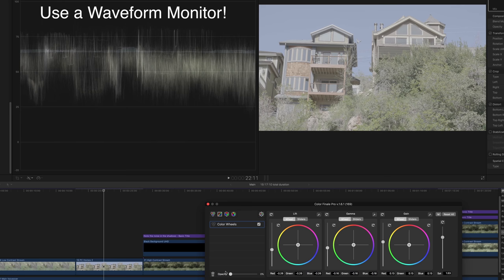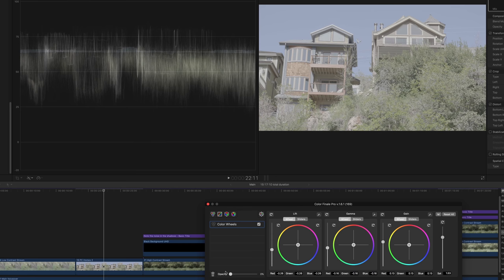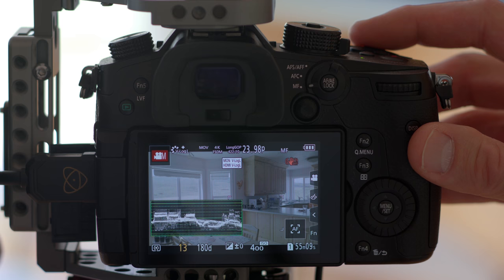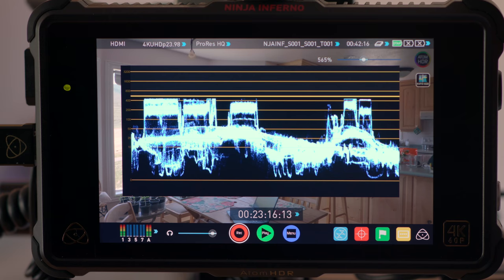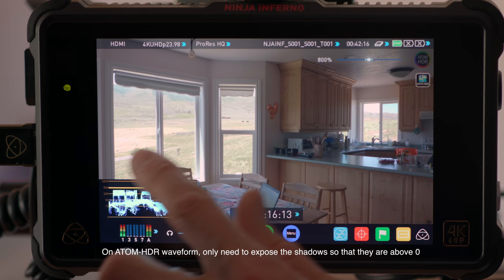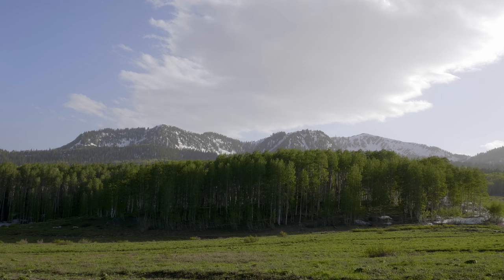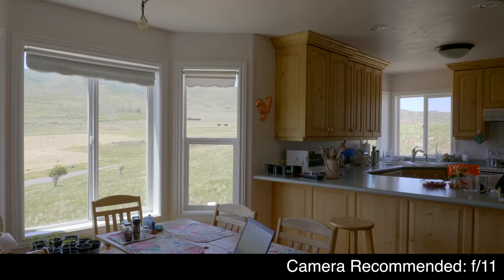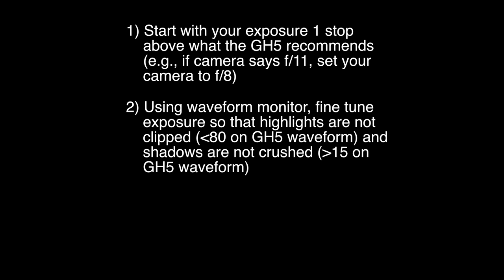Exposing for V-Log/HDR with Panasonic GH5 and Atomos Ninja Inferno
When I first added V-Log to my Panasonic GH4 a few years ago, I was disappointed with a lot of the V-Log footage because it was so noisy. I was hesitant to add V-Log to my GH5 but went ahead and spent a little more time experimenting with it to see how to get the best possible footage. With the help of an Atomos Ninja Inferno HDMI recorder, I’ve learned that it is really just a matter of making sure that you set your aperture and ISO a little differently to optimize the exposure for V-Log. And with the ATOM-HDR feature on the Ninja Inferno, it is even easier to quickly dial in the exposure for V-Log. So here’s how to shoot great looking V-Log video footage on your Panasonic GH4 or GH5.

If you’d like to learn how to record and post process your sound, be sure to have a look at my sound for video courses

for more updates on how to improve your lighting and sound for video.

Panasonic V Log L Firmware Upgrade for GH4/GH5

Atomos Ninja Inferno HDMI Recorder (simplifies exposing for HDR/LOG and records amazing 4:2:2 10-bit footage from GH4 or GH5)

Sound Devices MixPre-6 Audio Recorder & Mixer

DPA 4017b Shotgun Microphone (my pro-level outdoor mic)

Panasonic Lumix 12-35mm f/2.8 Lens (1st Generation)

Lifecharge USB Battery (for powering the MixPre-6)